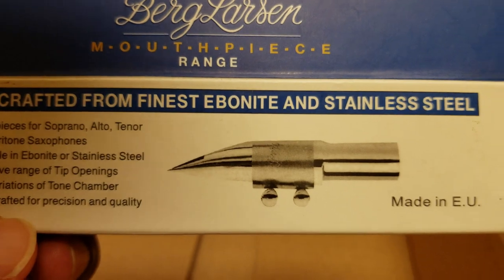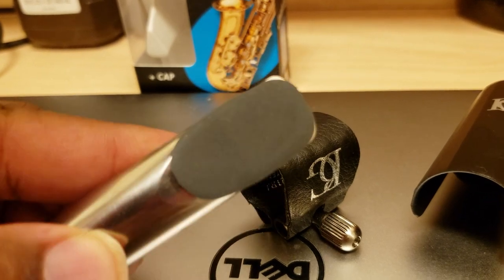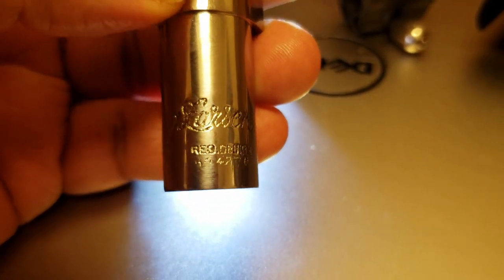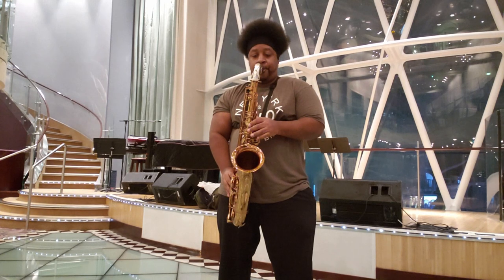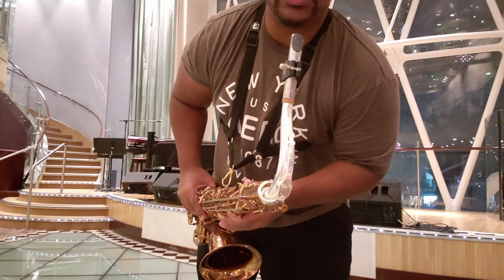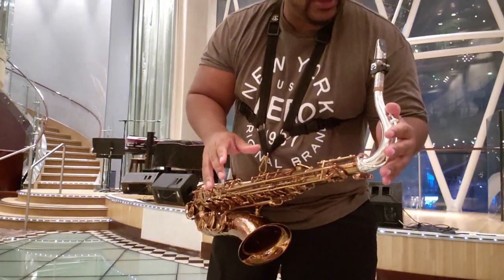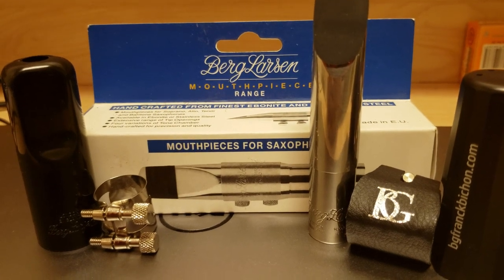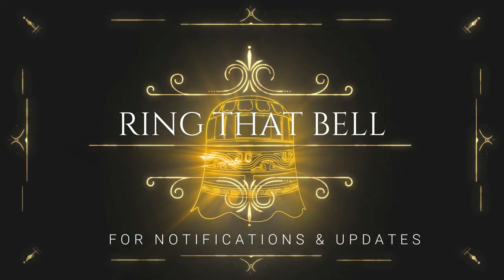Berg Larsen 100/0 SMS tenor sax mouthpiece review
Is this the Lenny Pickett mouthpiece? Let's see how I play altissimo with this one.